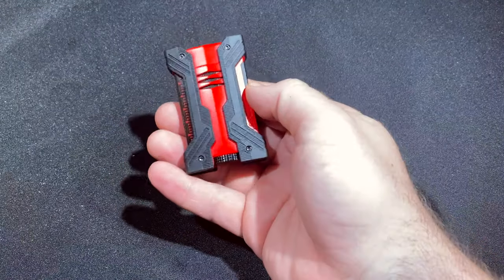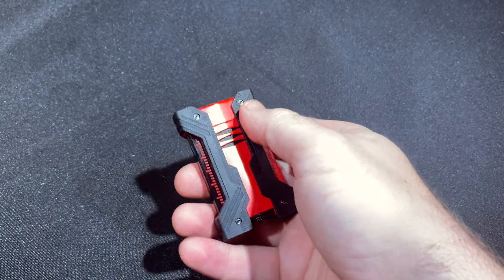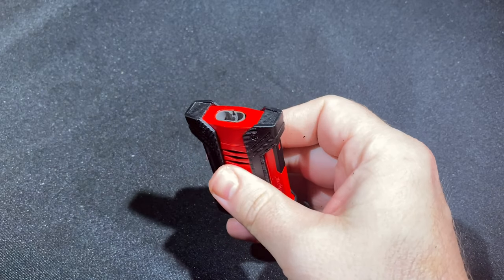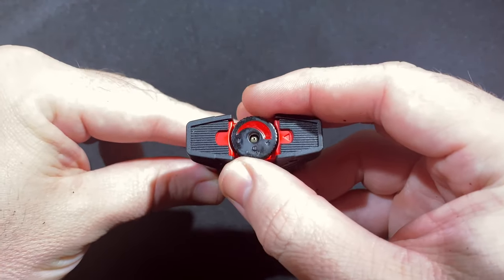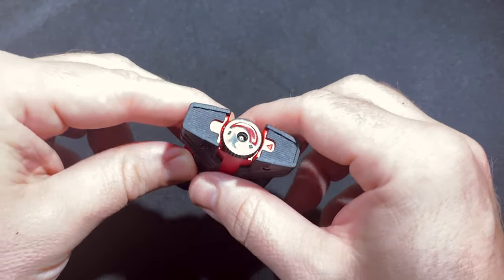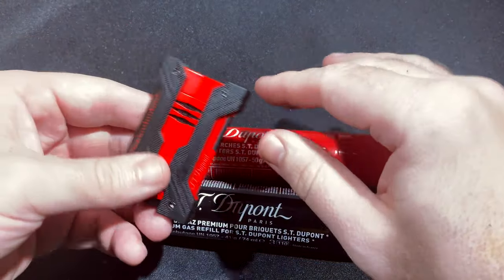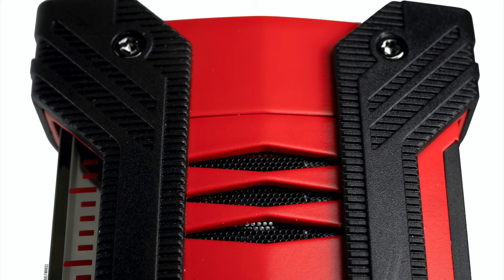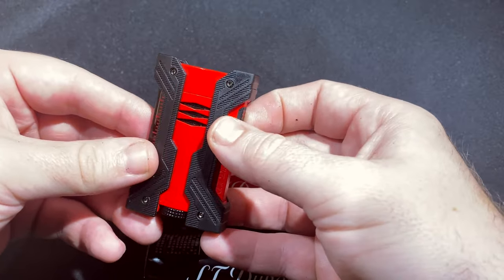S.T.Dupont Défi XXtrême | Review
The new S.T.Dupont Défi XXtrême ($398) adds a second flame to S.T.Dupont's Defi Extrême. Patrick Lagreid is a fan of the new flame design, where the two flames are pointed at one another, but it's not all good. And it's nearly $400.